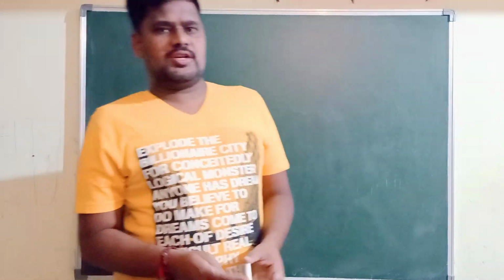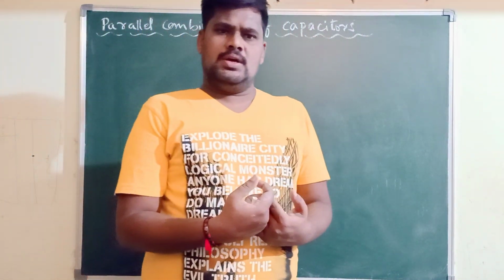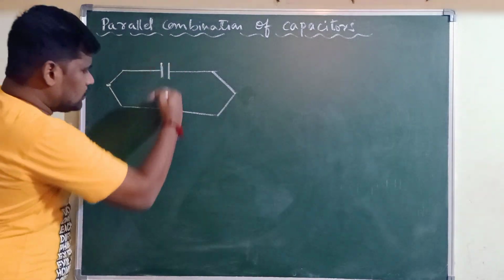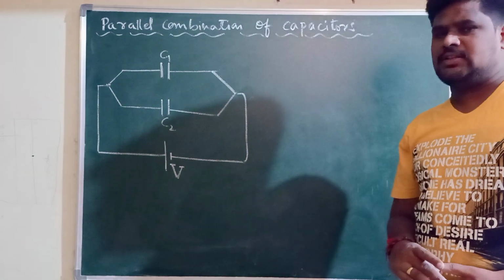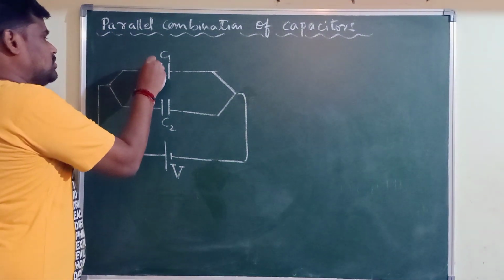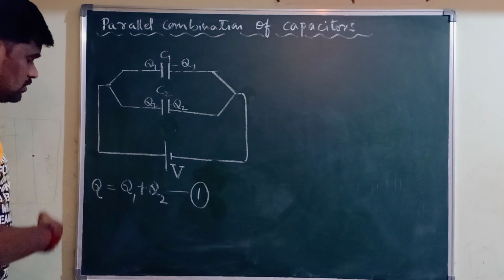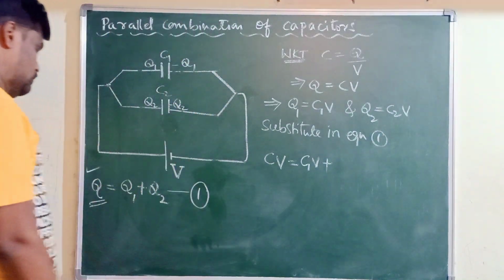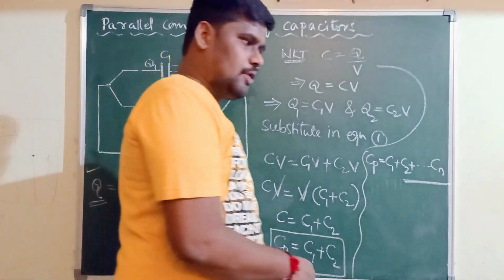Parallel combination of capacitor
Class 12_Physics_Potential and capacitance